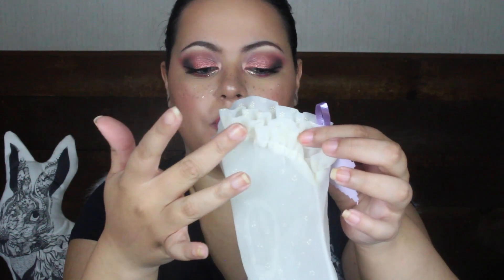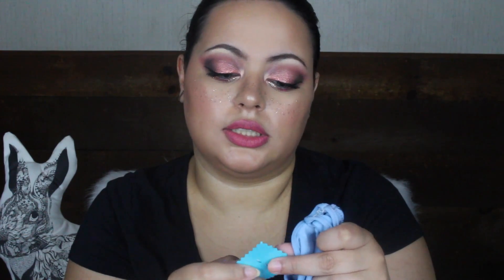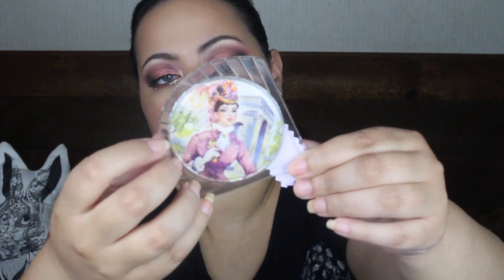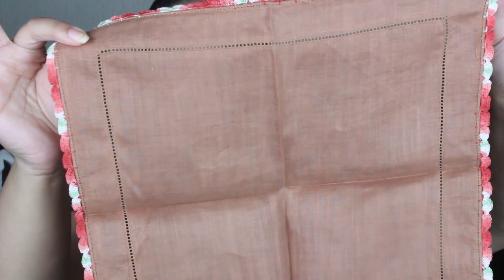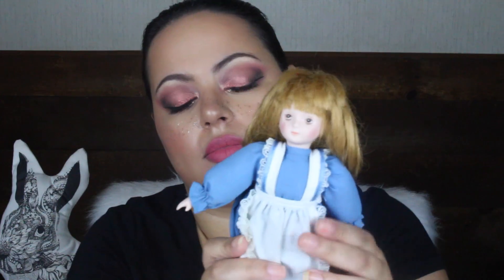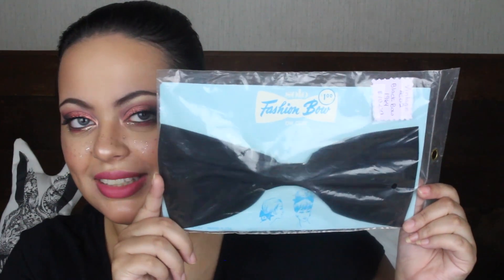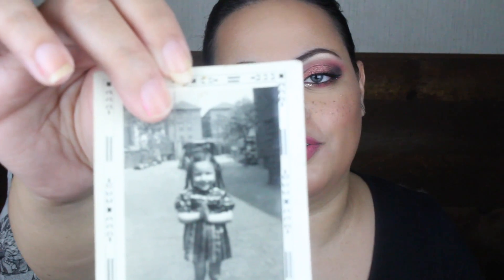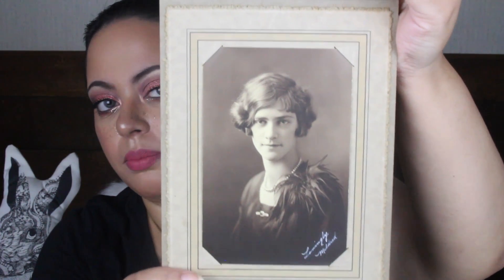ASMR| Antique Shop RP Pt. 2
This is a part 2 to my first Antique Shop RP I made when I started this channel...
Welcome to the White Rabbit Antique Shop where old things turn into new.

Speaking of The White Rabbit...The White Rabbit ASMR is Back!!! I adore her and recommend you checking her out -

***More info and Social Media accounts Below***
Why hello my fellow MOON MATES! I hope I bring you Peace and Saraity AKA: Serenity ...HeHeHe. So incase you haven't guessed my name is Sarai and I hope my soothing voice relaxes you to a better day or a restful sleep. Big Hugs my Twinkle Bugs!